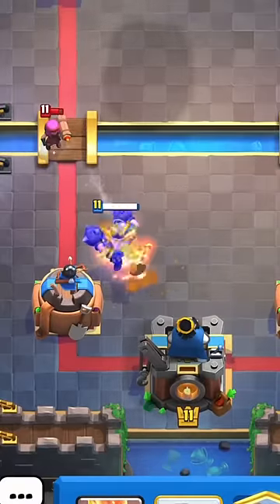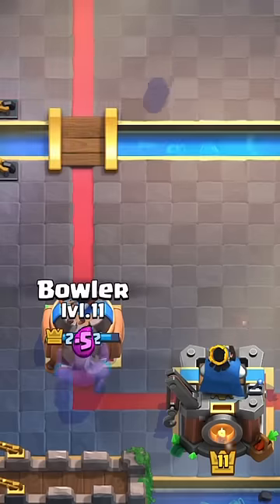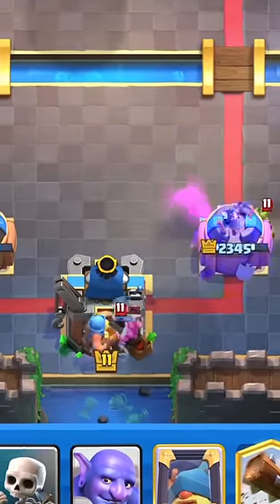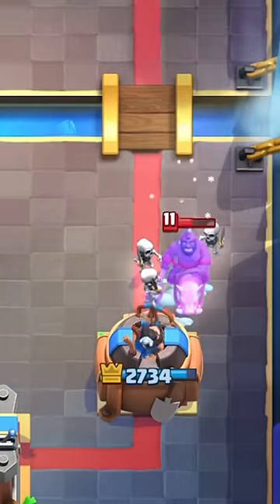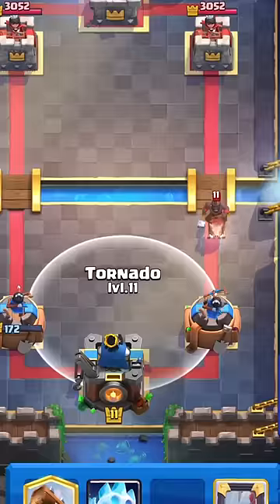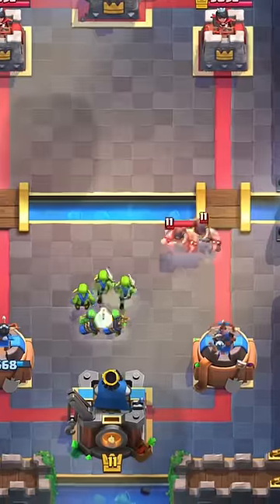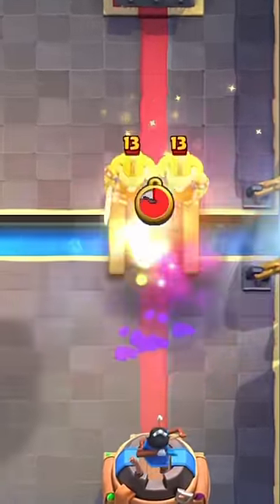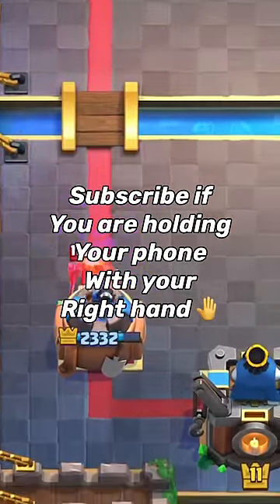Basic pro tips 🥵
Drop a sub if you enjoyed the short 👀

Keep Crushing! 🔥 🔨